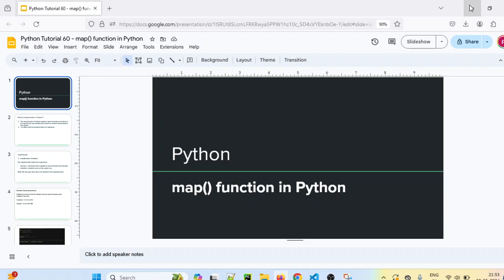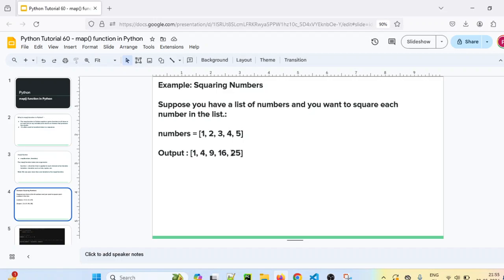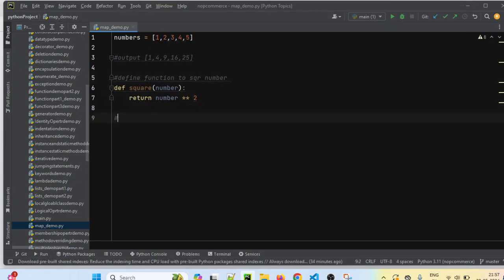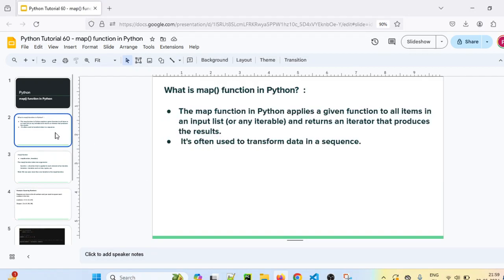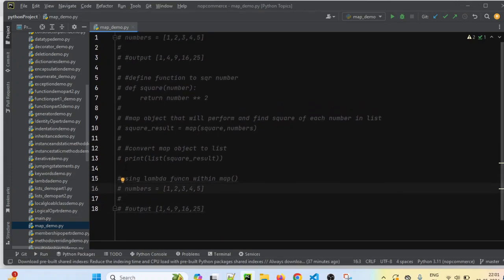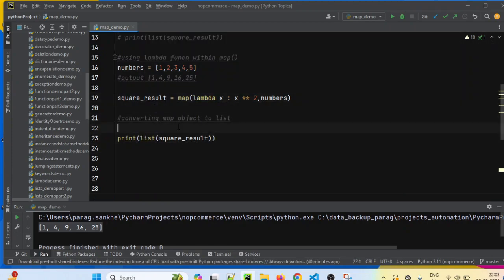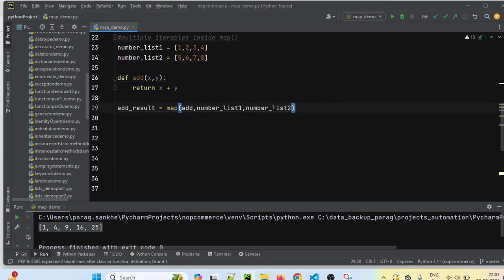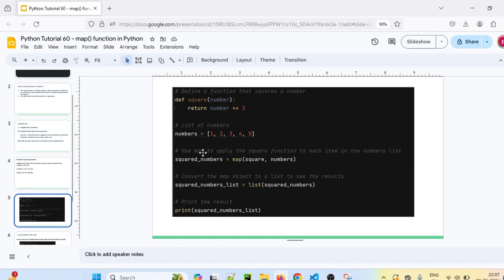Python Tutorial 60 - map() function in Python